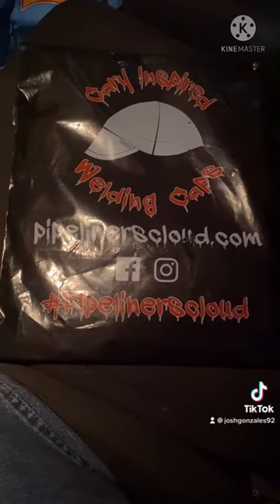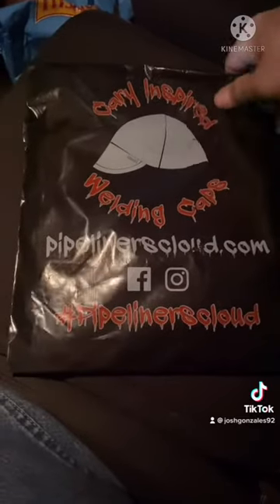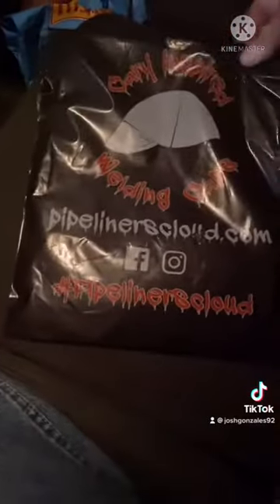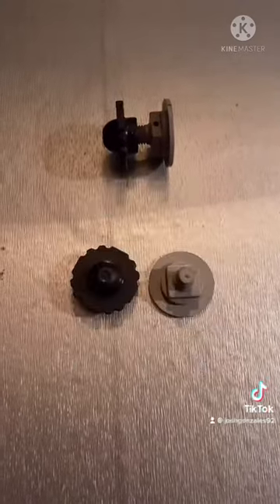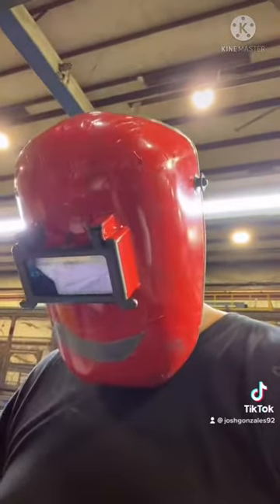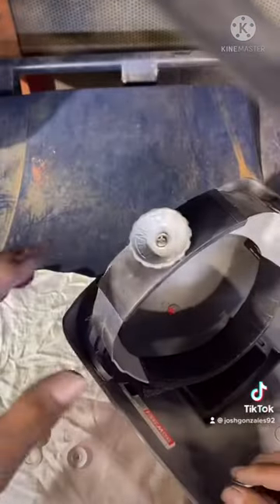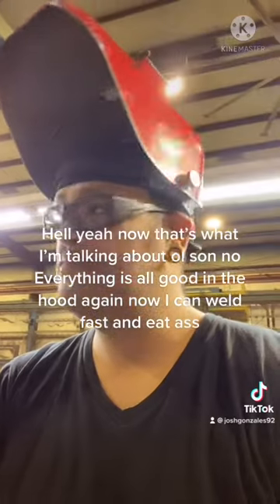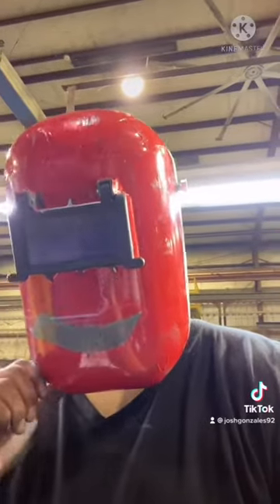Pipeliners Cloud Fasteners Review